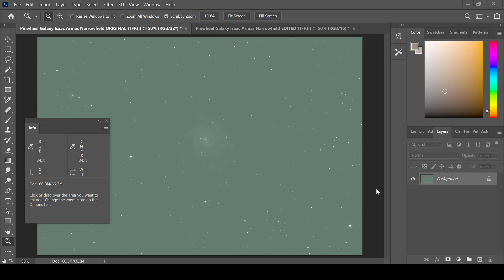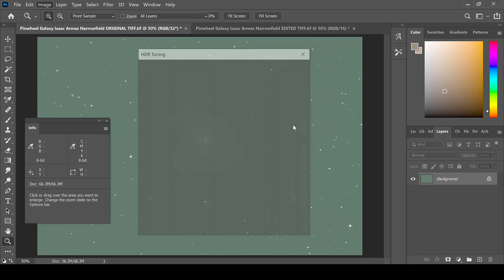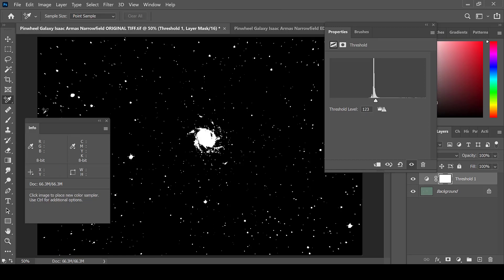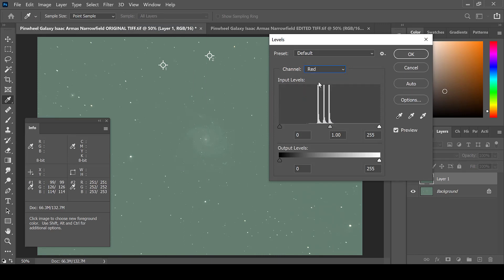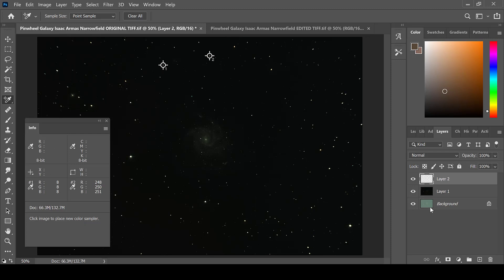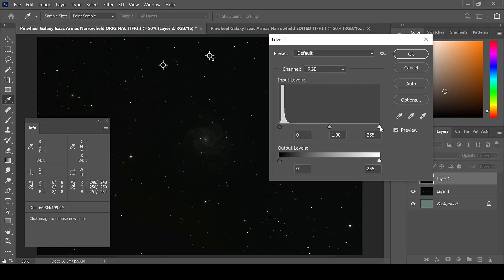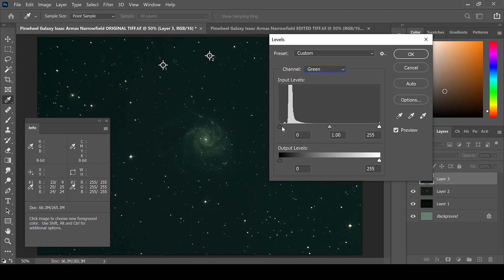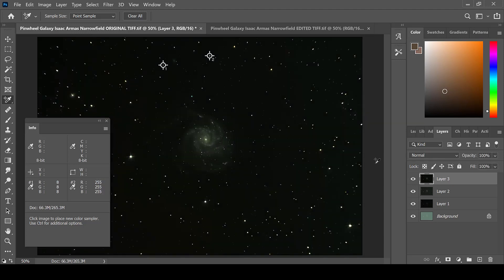How to get rid of Light Pollution with Levels Adjustment in an Astrophotography Image in Photoshop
Light pollution. Discoloring from filters. A grey haze. A stacked image rendering can end up with any number of imperfections. Luckily these imperfect backgrounds can be taken out quite easily with a levels adjustment. This tutorial explains how to process out light pollution in Photoshop!

Image used in this video taken by Isaac Armas.